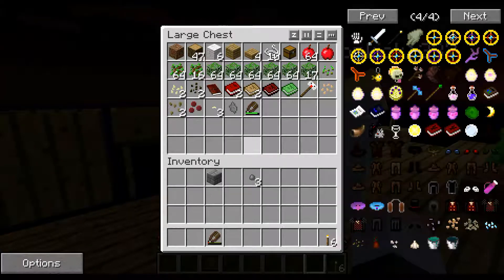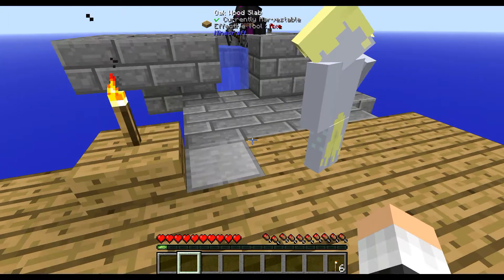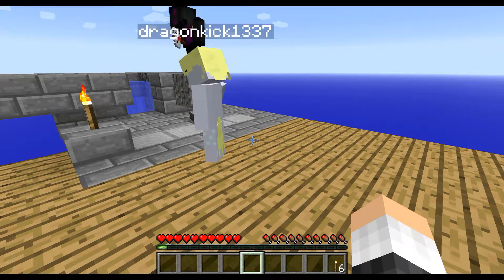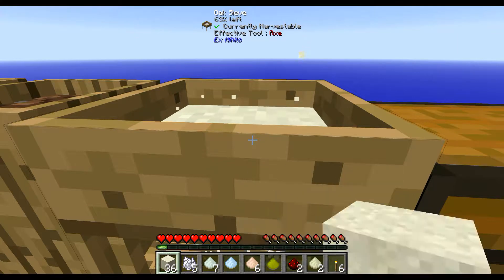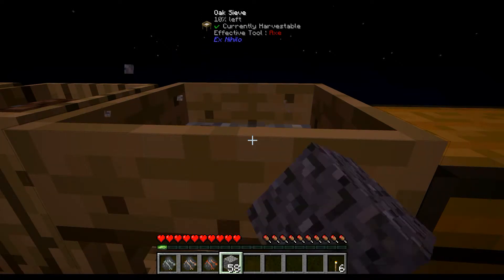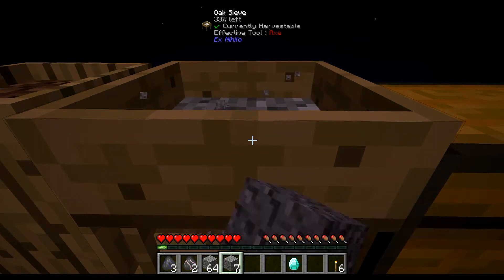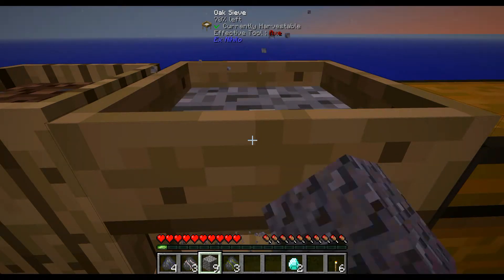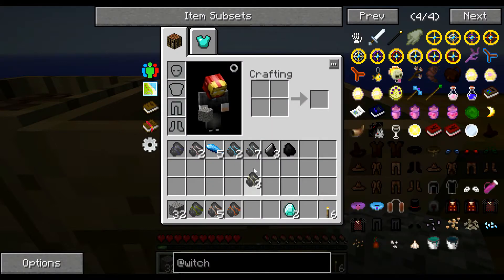Minecraft FTB Infinity Evolved Skyblock Ep2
skyblock.SideSplittingOne
SideSplittingTwo
Dragonkick1337